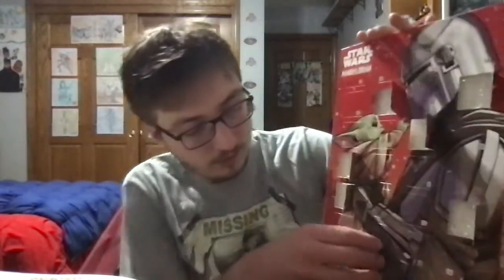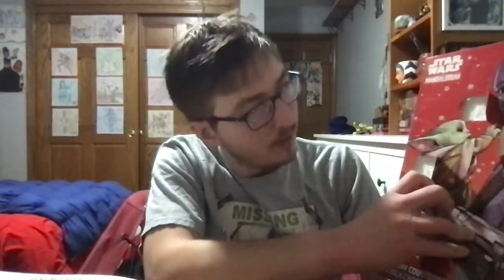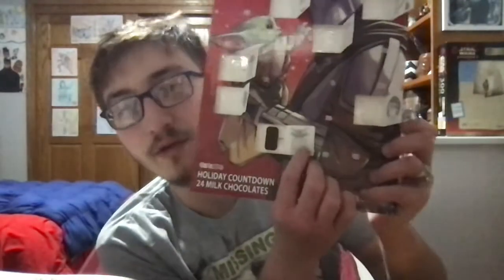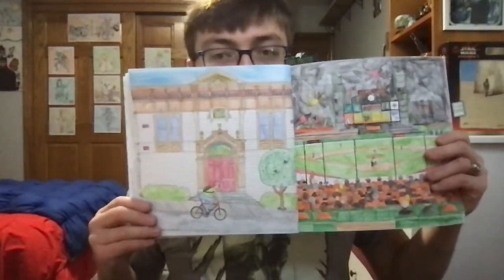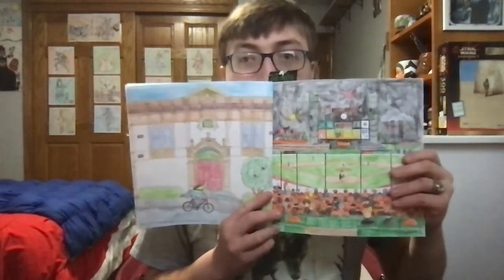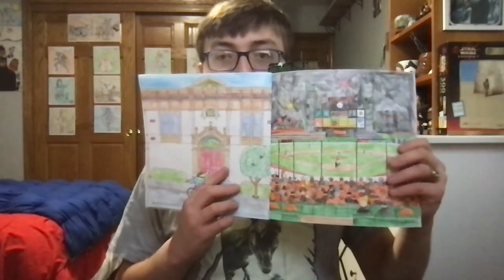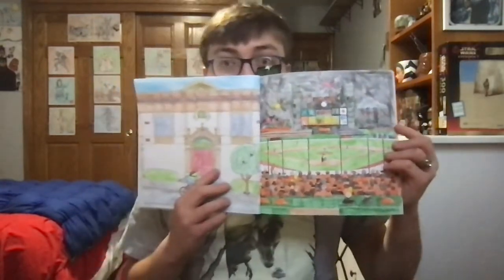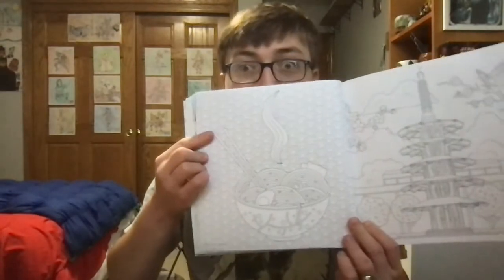Bayview Opera House | San Fran Coloring (Episode 16)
Hi guys! Welcome back to another episode of “San Fran Coloring”. Today, I’ll be coloring in a picture of the Bayview Opera House. But first, I’ll be opening up the 7th day on the Mandalorian Advent Calendar! I hope you like it!

Goodreads - Fred_Dible

Please be sure to leave a like on this video if you enjoyed it, share it with your friends and family members, and ring the bell icon so that you don’t miss out on any future videos. Until my next video, I will see you guys tomorrow. ✌🏻!